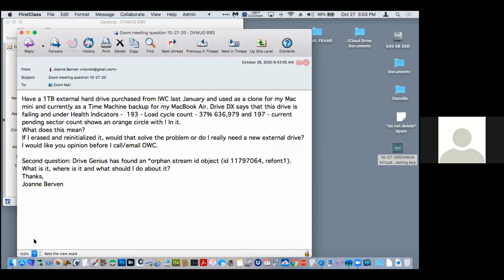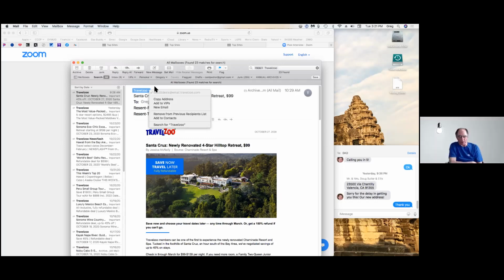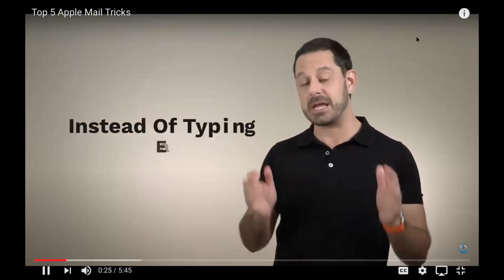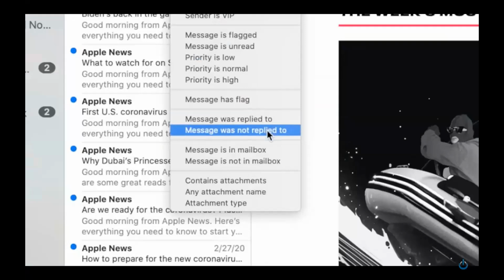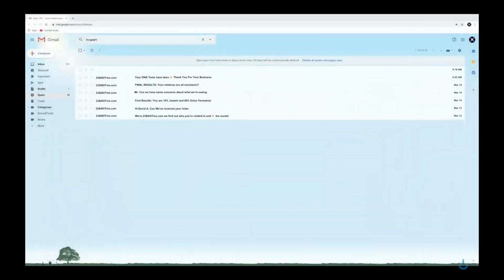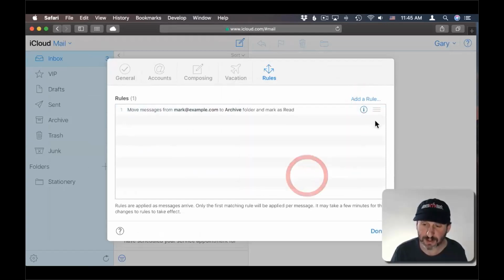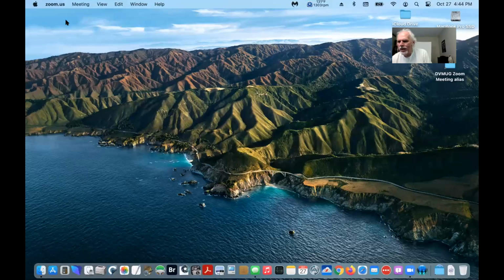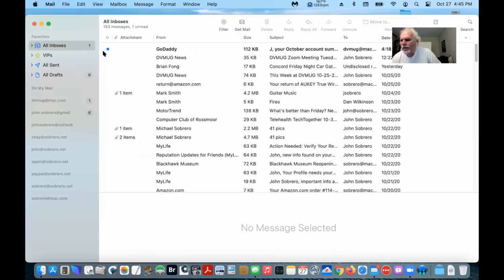DVMUG Zoom Meeting 10-27-20 - A lot you wanted to know about Apple Mail, but never asked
Diablo Valley Macintosh Users Group
A lot you wanted to know about Apple Mail, but never asked